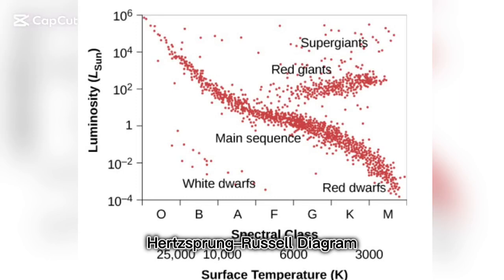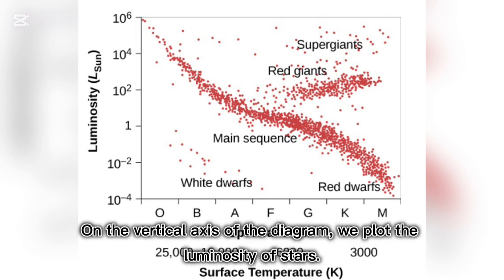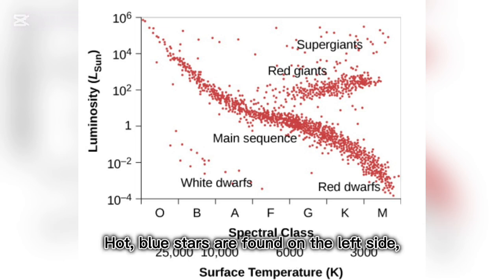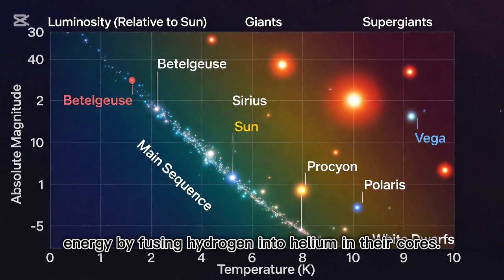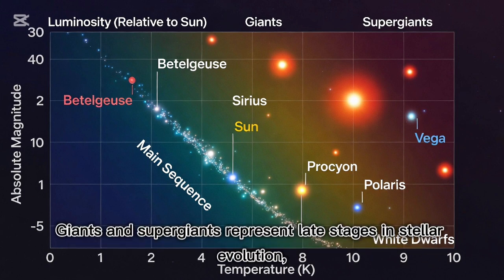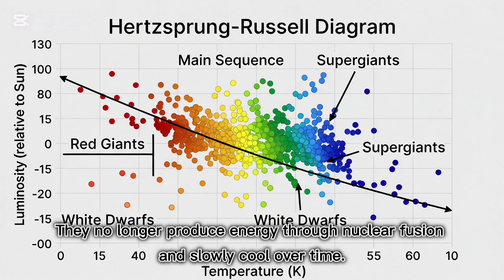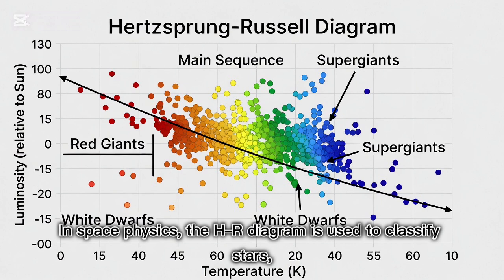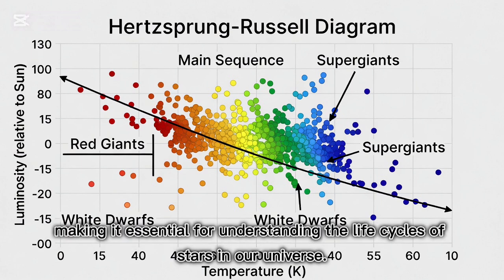Hertzsprung Russell Diagram, HR diagram.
In this video, we explain the Hertzsprung–Russell (H–R) Diagram, a key topic in IGCSE Physics and IGCSE Astronomy-related content.
You will learn how astronomers classify stars based on their luminosity, surface temperature, and spectral class.
This lesson clearly covers:

What the Hertzsprung–Russell Diagram is

Axes of the H–R Diagram (temperature vs luminosity)

Main Sequence stars

Red Giants and Red Supergiants

White Dwarfs

How the H–R Diagram shows the life cycle of stars